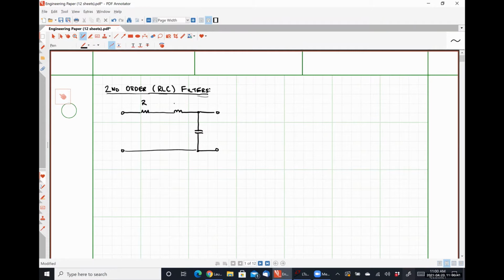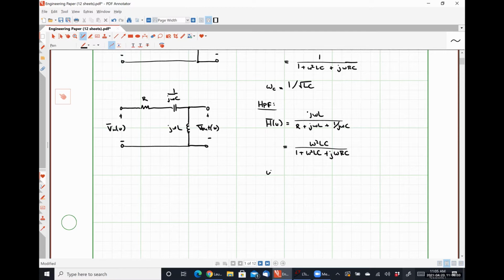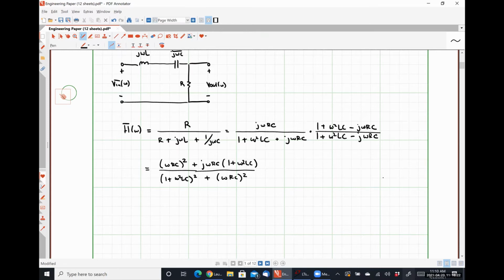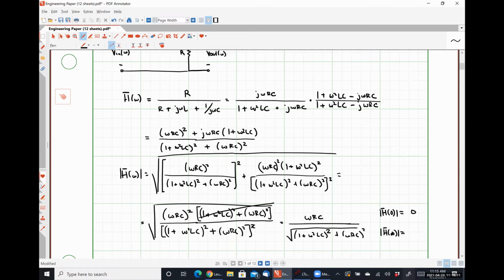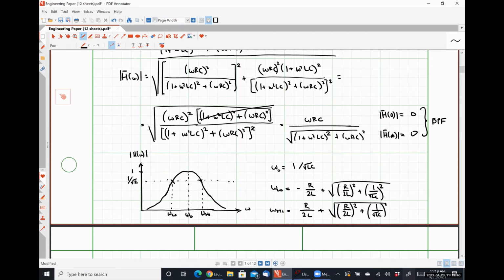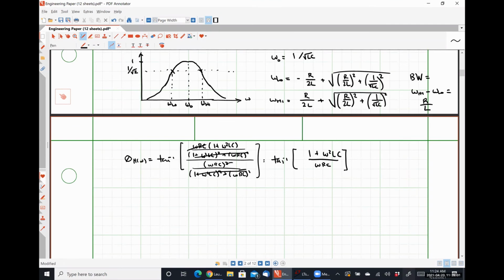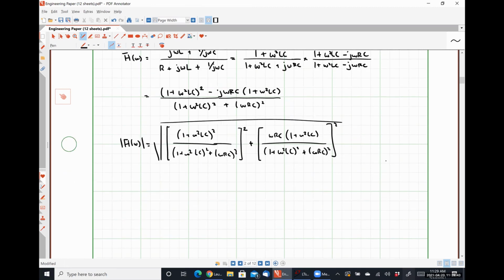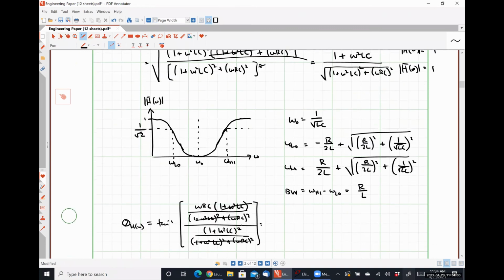ELEN 223 (Spring 2021) - Class Meeting #18 - 04/23/2021